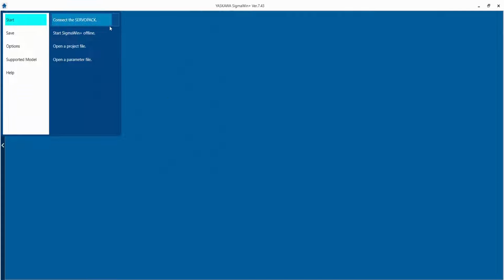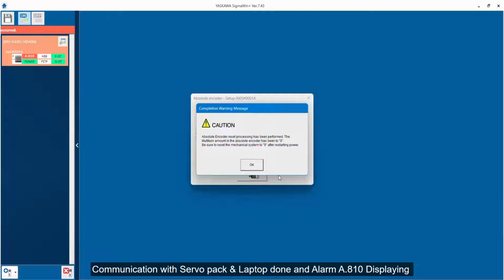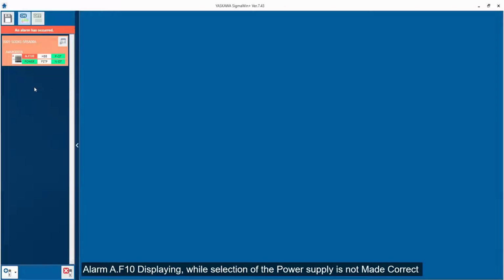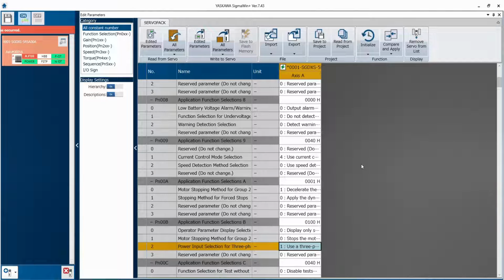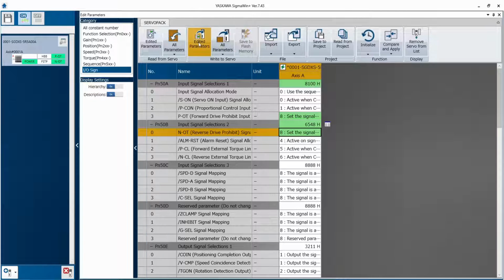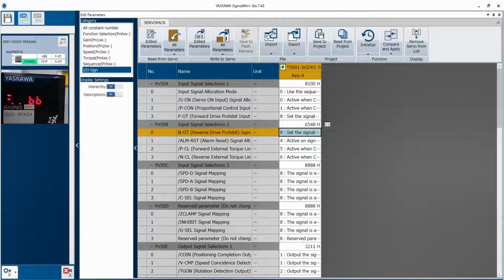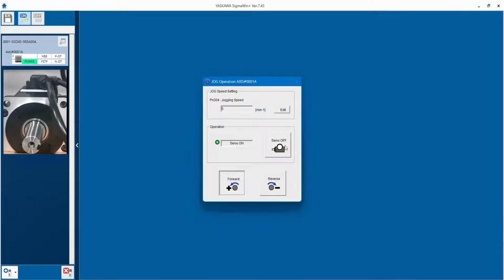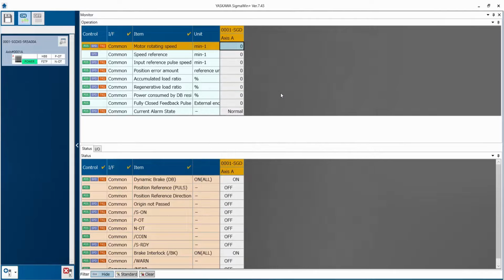1.1 How to Debug A810 Alarm in Yaskawa SERVOPACK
How to Debug A810 Alarm in Yaskawa Servo Pack